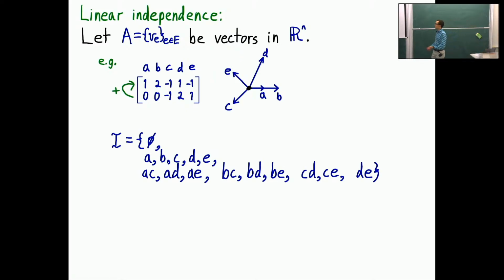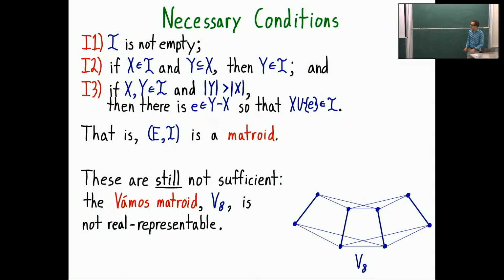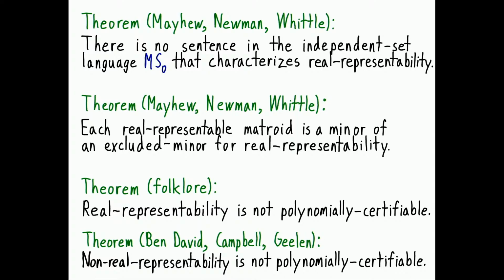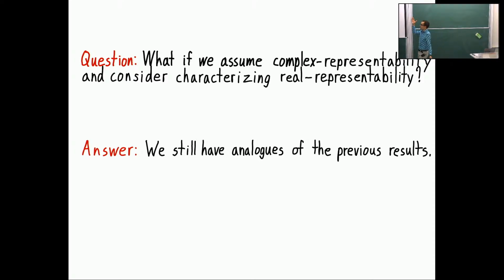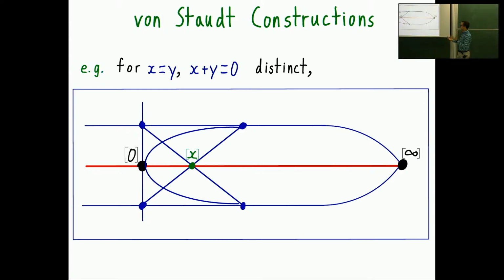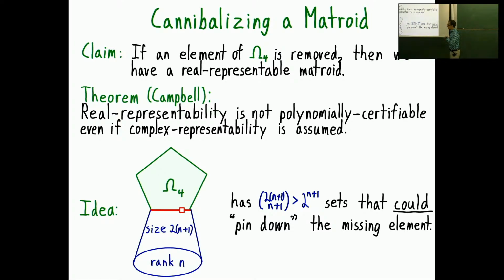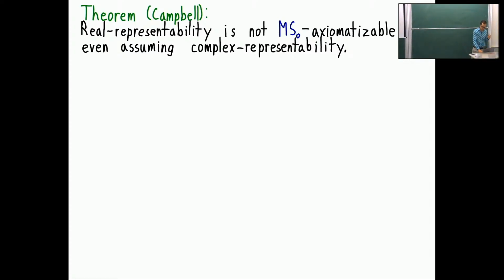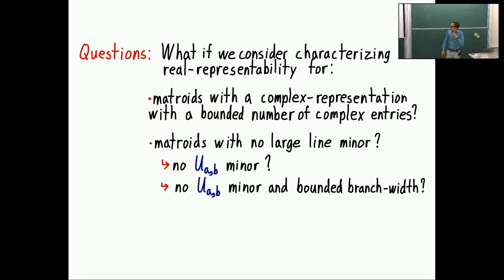2020.09.08, Rutger Campbell, Disasters in abstracting combinatorial properties of linear dependence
Rutger Campbell, Disasters in abstracting combinatorial properties of linear dependence
September 08 2020, Tuesday @ 4:30 PM ~ 5:30 PM

Speaker

Let $E$ be a finite set and $I$ be a collection of subsets of $E$. When is there a set of real vectors indexed by $E$ such that $I$ correspond to its linearly independent subsets? In 1935, Whitney introduced matroids using some necessary conditions for this. However, complete characterizations with various techniques are intractable. This remains the case even if it is already known that there is a set of complex vectors indexed by $E$ whose collection of linearly independent subsets corresponds to $I$.